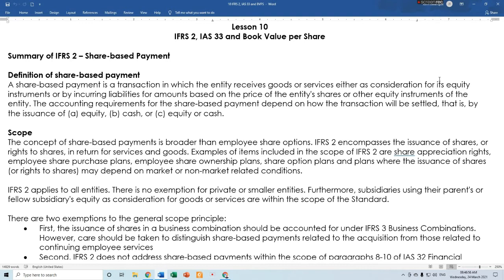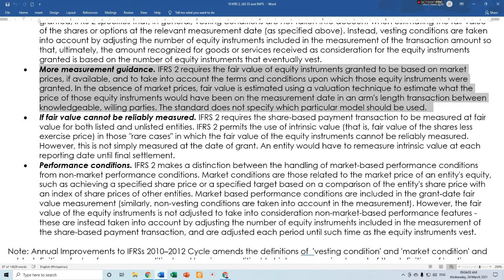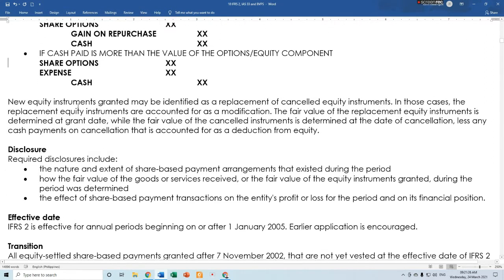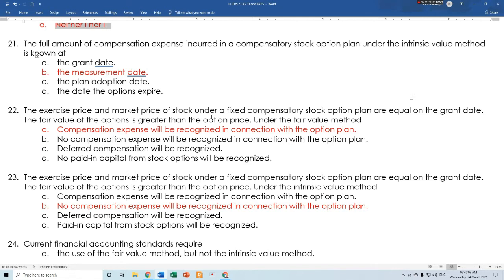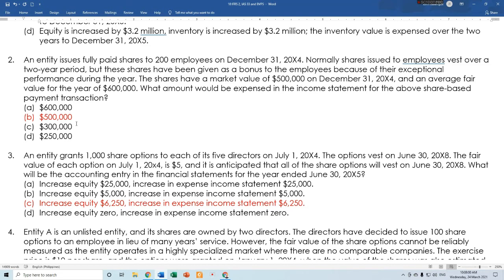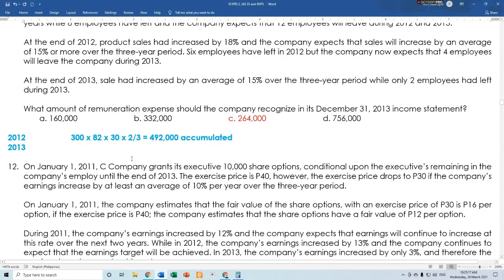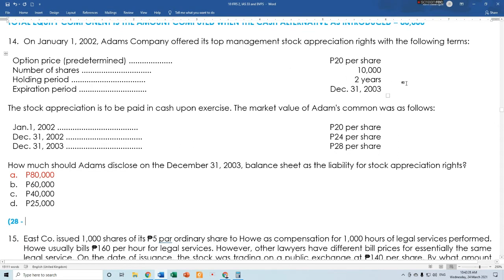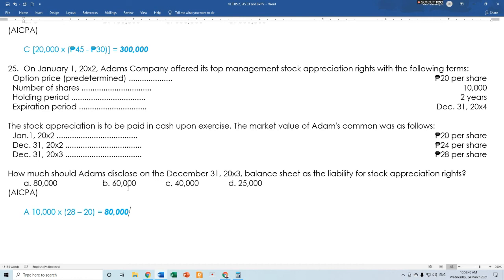IFRS 2 - Share-based Payments